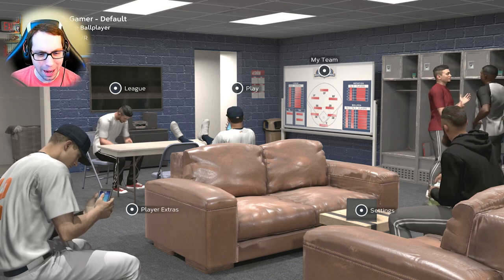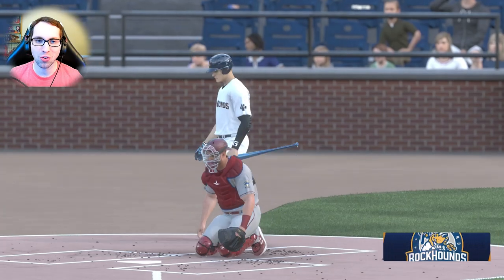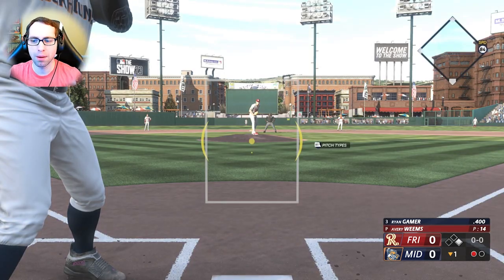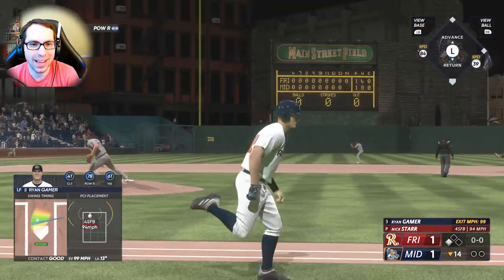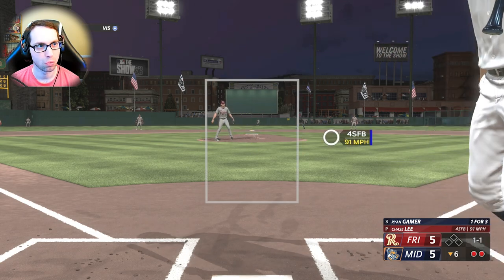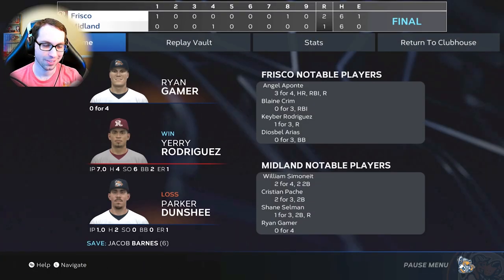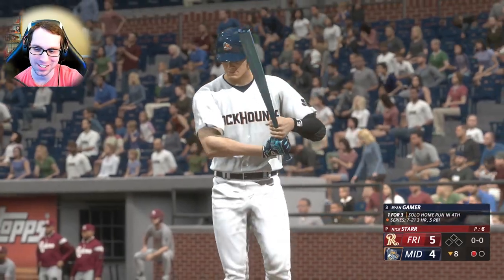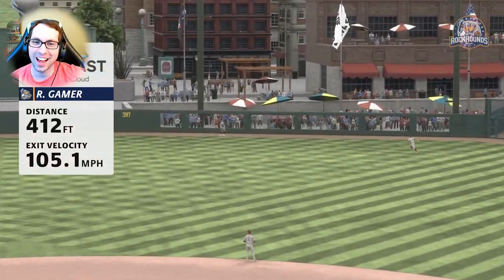FIRST CAREER WALK OFF! MLB The Show 23 Road to the Show Part 5!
FIRST CAREER WALK OFF! MLB The Show 23 Road to the Show ep 5!  Ryan Gamer steps back into the world of professional baseball in MLB The Show 23 Road to the Show (Xbox Series X) as a power hitting left fielder.  This is Episode 5 of the ongoing Road to the Show MLB The Show 23 Gameplay series, checkout the full playlist below. Be sure to check out all my other videos for MLB The Show 23 including tips, tutorials, and much more on my channel page and also on my second channel Gamer Ability 2.  Ryan Gamer is a multisport athlete on the channel, checkout his other sports on the channel page.  Checkout the full Ryan Gamer MLB The Show 23 Road to the Show Playlist

Live streams every Monday (12:00 PM EST), Wednesday (12:00 PM EST), and Friday (12:00 PM EST) on Twitch! I also do some live streams here on YouTube as well!

Song: Everglow and We March Together
Artist: Patrick Patrikios